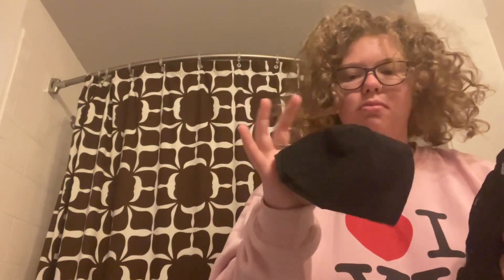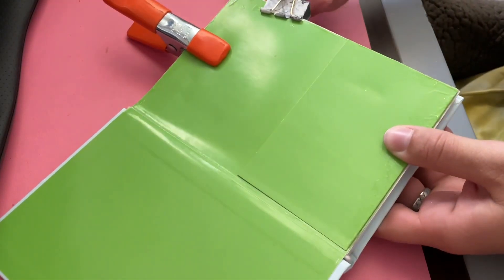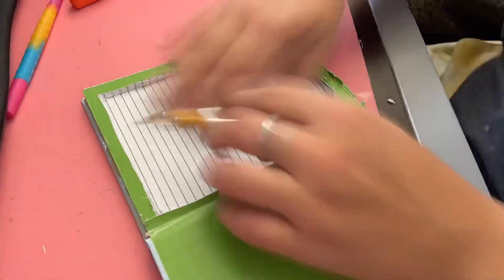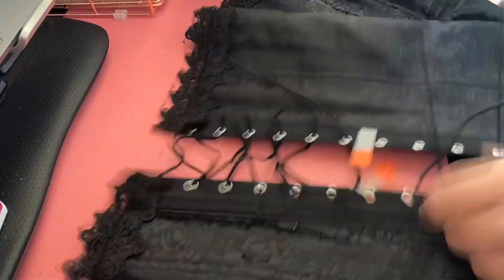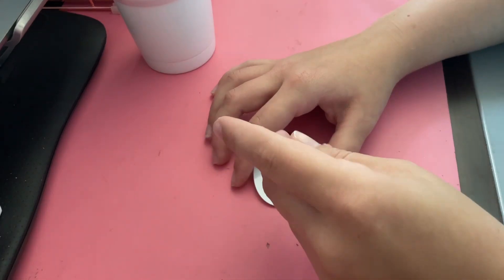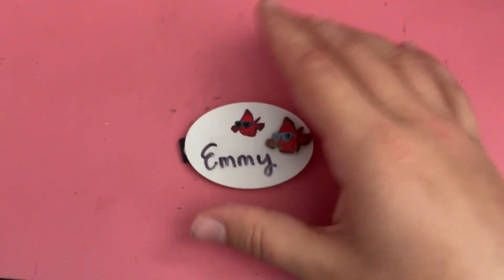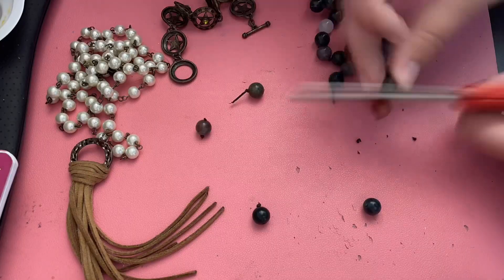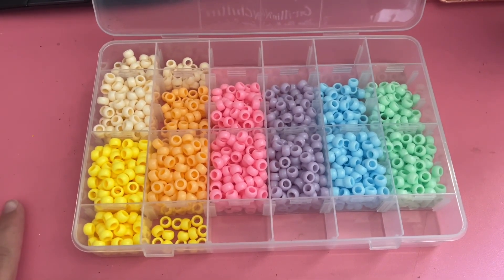Get Things Done With Me! Crafty To-do list.